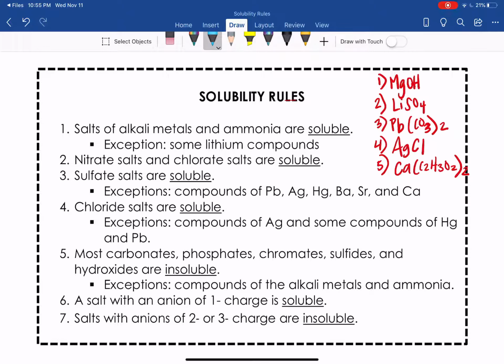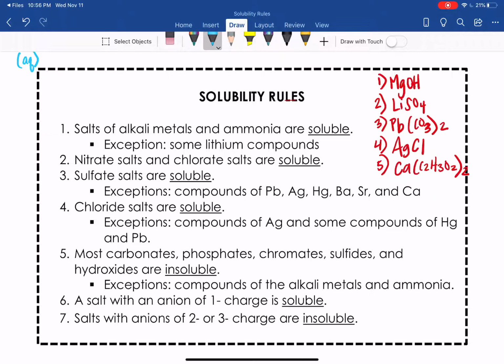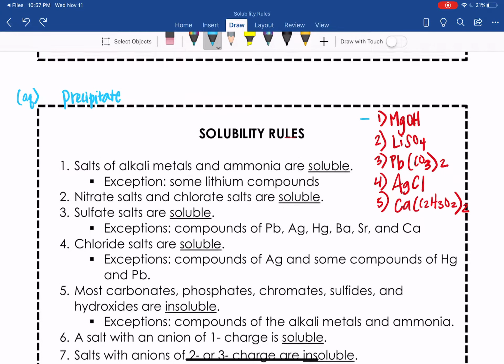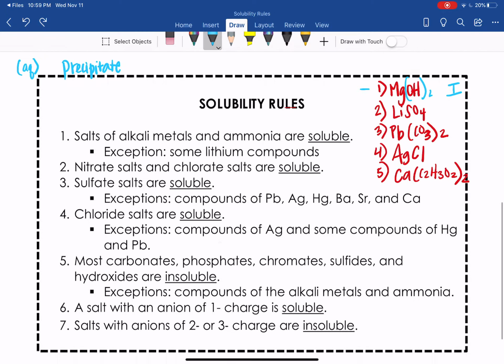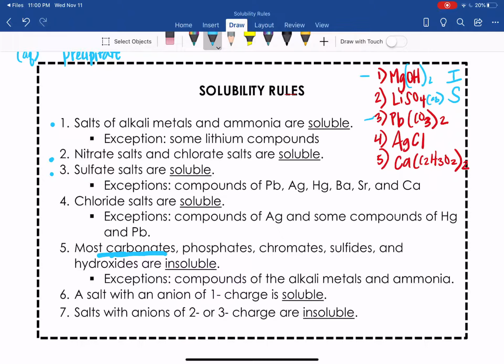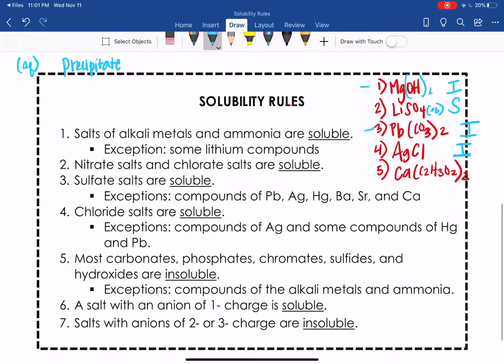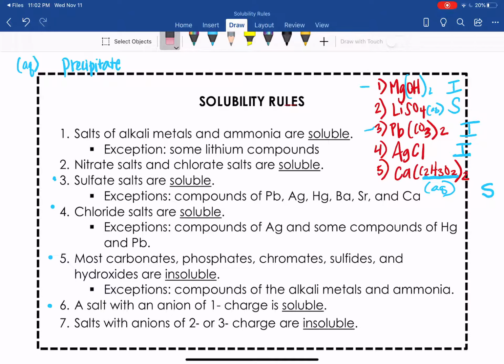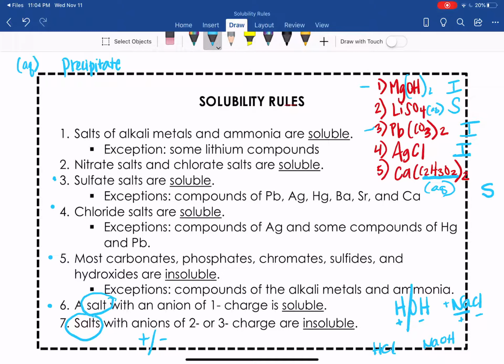November 11, 2020